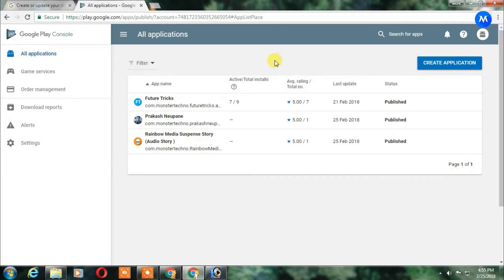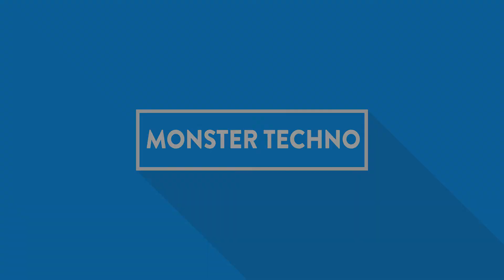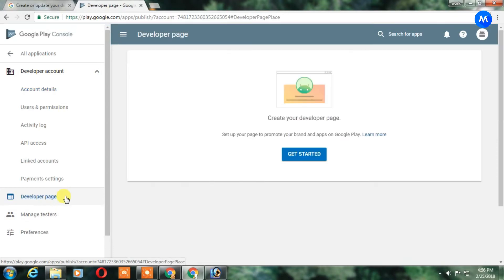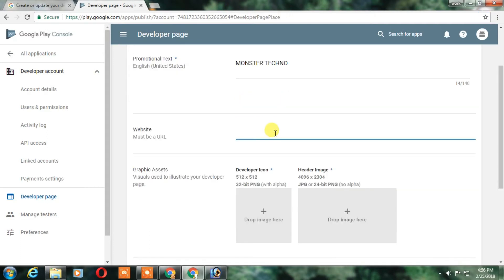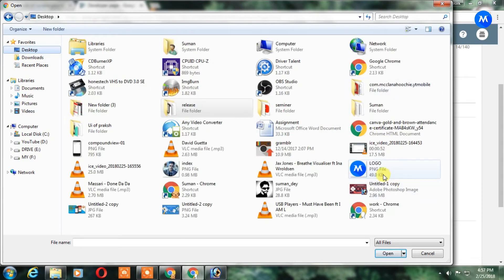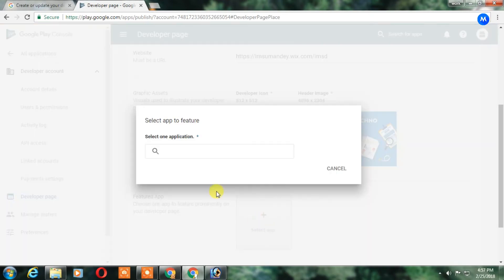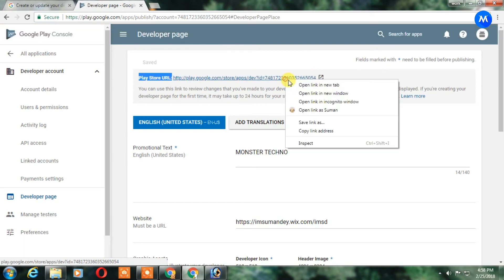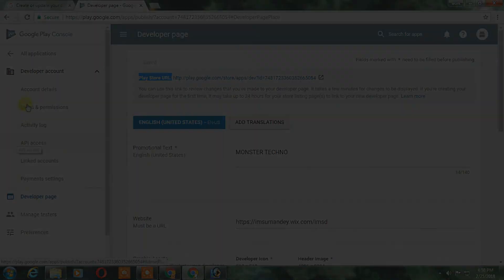Create or update your developer page on Google Play Store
►Create or update your page

1. Sign in to your Play Console.
2. Click Settings Settings.
3. On the left menu, click Developer page.
4. Add your information.
5. Near the top of the page, click Save.

After you click Save, it can take up to one hour for your developer page URL to be valid for preview and up to 24 hours for your page to be displayed to Google Play users.
If you’re updating your page, it can take up to one hour for your changes to be published.

►Required information

Promotional text: Add up to 140 characters that describe your brand. You can add translations of your promotional text by clicking Add translations near the top of the screen. Once you’ve added translations, you can click Manage translations to add other translations.

Developer icon: 512 x 512, 32-bit PNG

Header image: 4096 x 2304, JPG or 24-bit PNG (no alpha)

►Optional information

Featured app: Select one of your apps to feature prominently on your developer page. You can search by app name or package name.

Tip: To help maximize visibility, choose an app that’s widely distributed in multiple countries.
Other apps you’ve published will still be displayed available on your developer page.